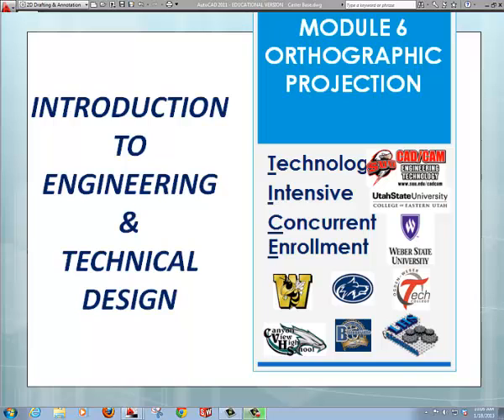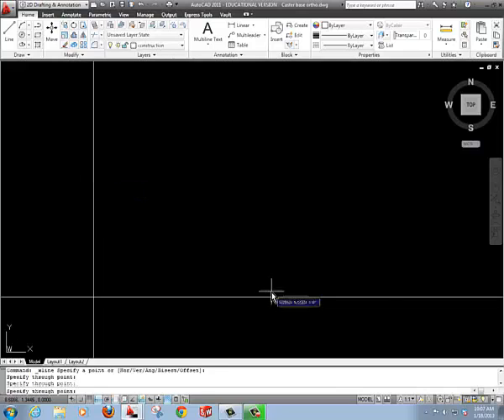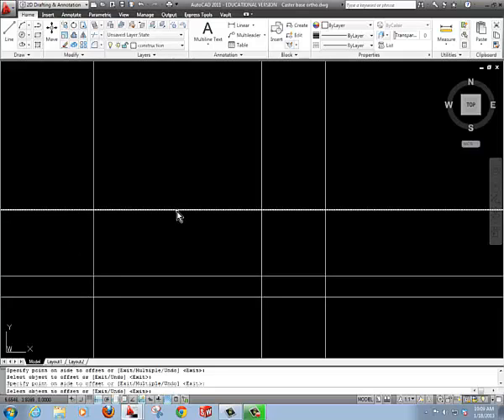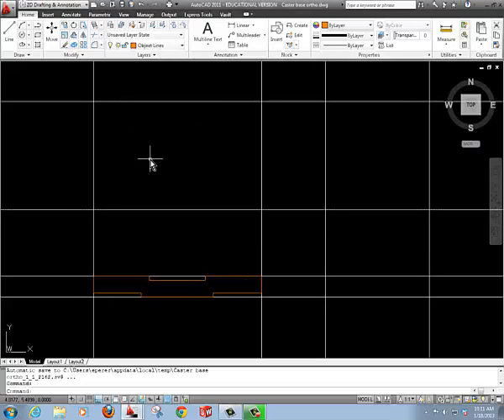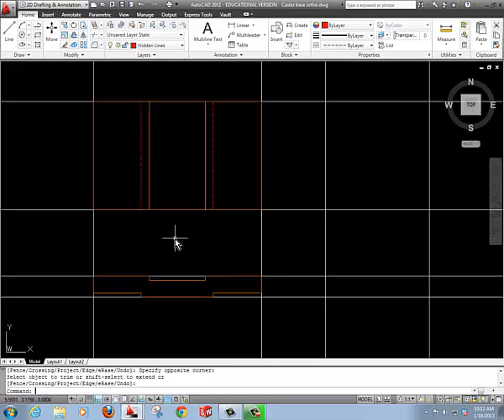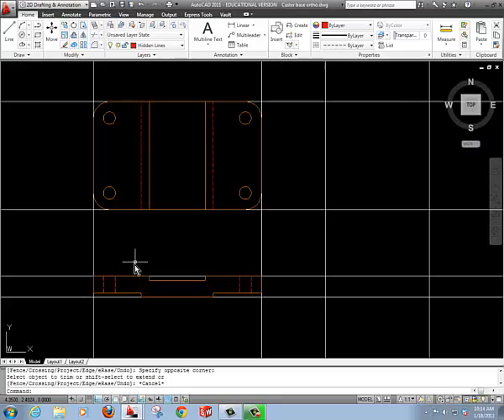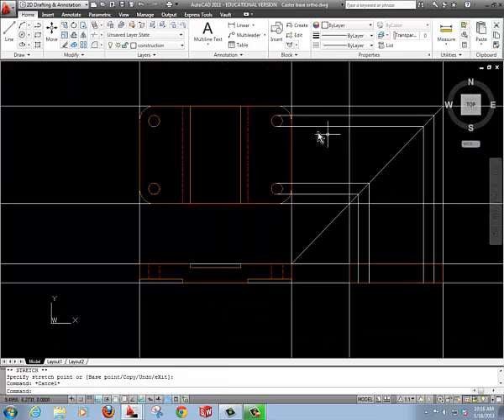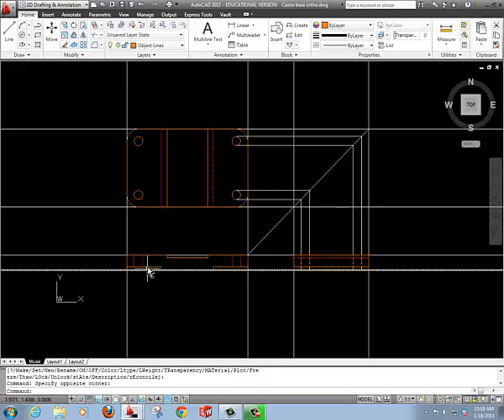Module 6 Caster Base ortho 2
Orthoghaphic projection of the caster base using Autocad